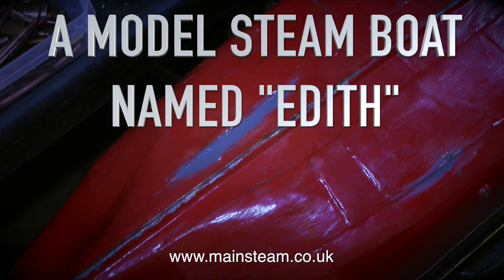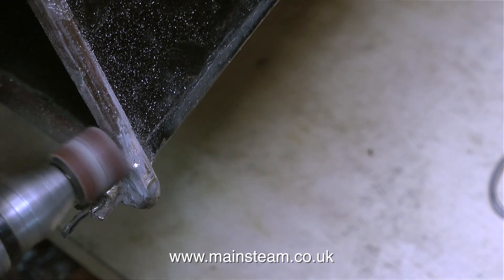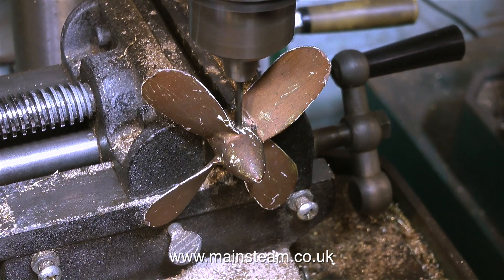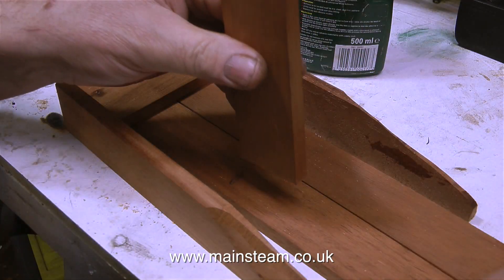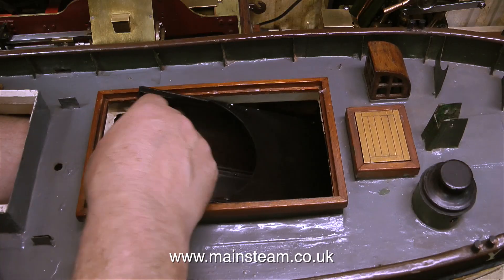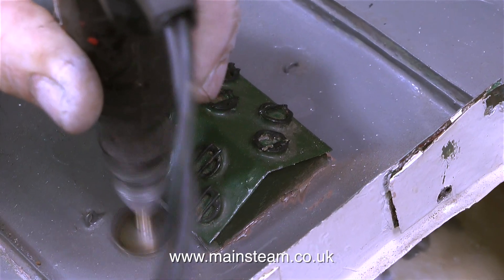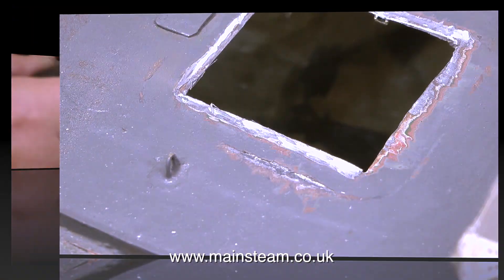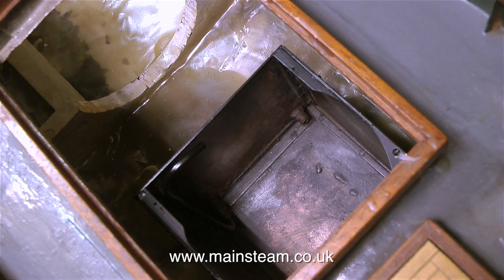A MODEL STEAM BOAT NAMED EDITH - PART #12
A Model Steam Boat Named Edith - Part #12 - Removing the Propeller, Making a mounting for the Water Tank and cutting a hatch in the stern deck. IF YOU ENJOY MY VIDEOS AND WOULD REALLY LIKE TO HELP ME BY BECOMING A PATRON OF MY YOUTUBE CHANNEL VIA "PATREON", OR IF YOU WISH TO SUPPORT ME VIA 'PAYPAL" TO HELP FUND THE PRODUCTION OF THESE SPECIALIST MODEL STEAM ENGINE TUTORIAL VIDEOS - PLEASE GO TO: